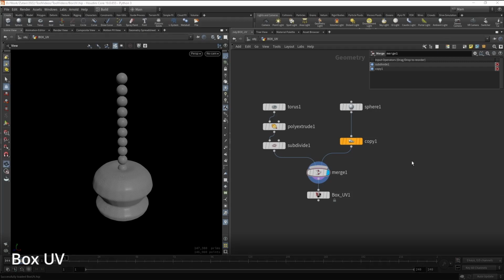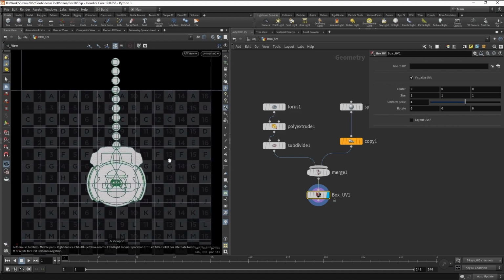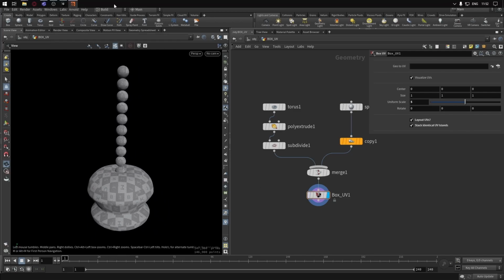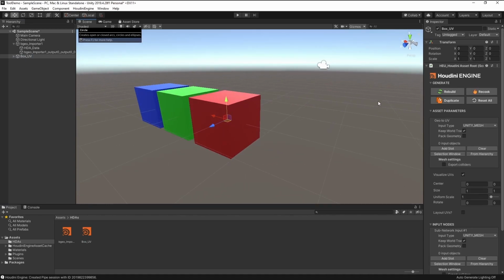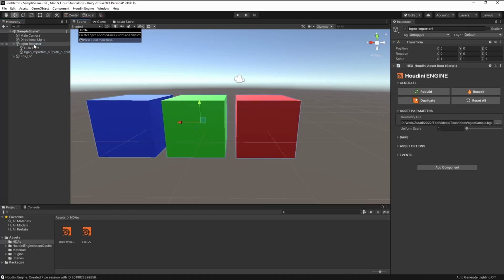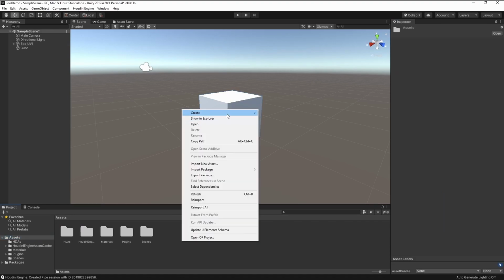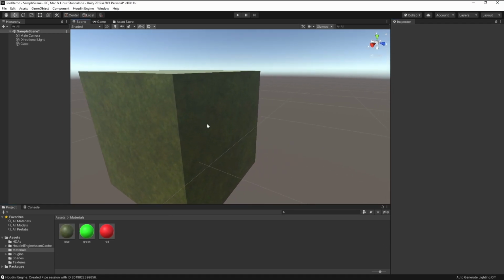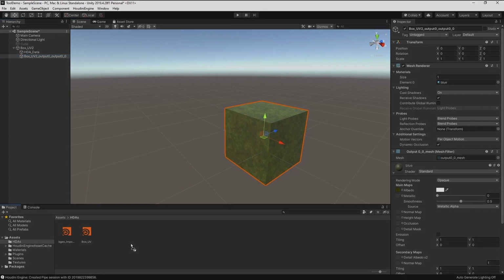Generating UVs inside of Unity with Houdini Engine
This video showcases the capabilities of the Houdini Engine inside of Unity and how much versatility and power can be brought to Unity by using Houdini, we generate UVs while in the Unity editor for both non-Hero Objects and select Hero Objects.